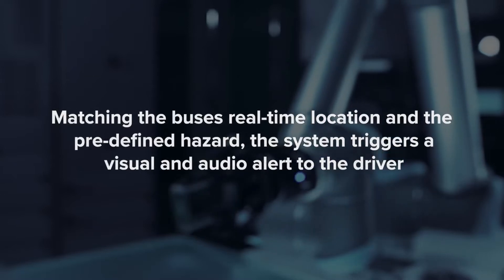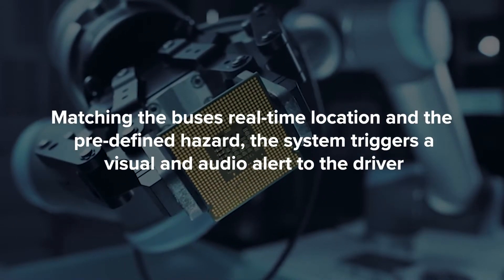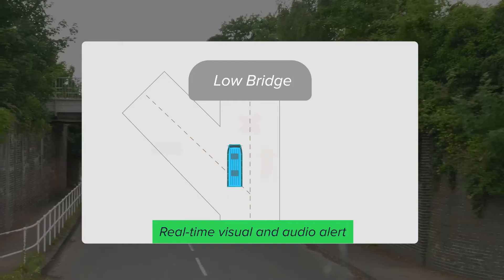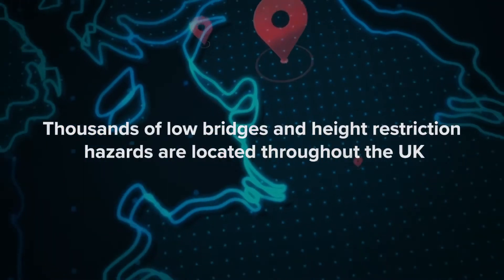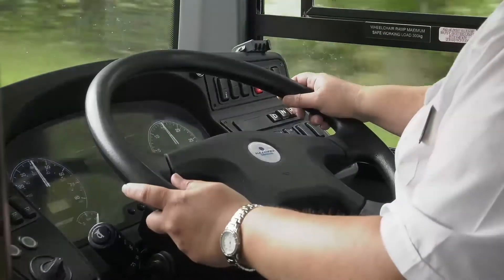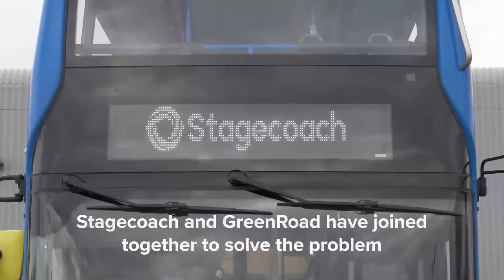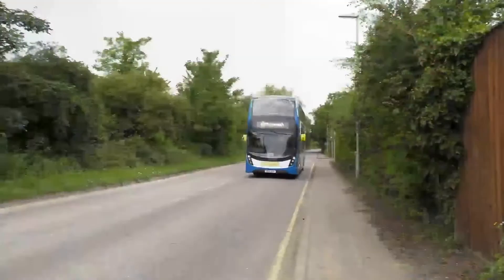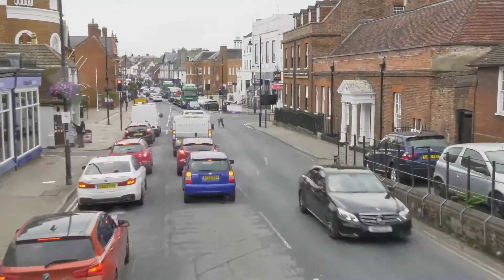GreenRoad's Low bridge and Height Clearance solution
Stagecoach carries out first trials of new bridge alert technology in Cambridge
• UK-wide roll underway across 4,000 double decker buses following successful trials in Cambridge
• New GreenRoad technology uses GPS data and mapping to alert bus drivers to low bridges
• First bus operator to invest in national deployment of industry-leading software
• 18,000 low bridges across the UK mapped into the new system
Industry-leading new bridge alert technology has been successfully trialled by Stagecoach on its buses in Cambridge, one of Europe’s leading technology hubs. The new technology will now be installed on around 4,000 double decker buses across England, Scotland and Wales as part of a £4million investment.
Stagecoach is the first bus operator in the country to invest in the national roll-out of this new technology, which will strengthen existing safety measures in place to prevent bridge strikes and build on its industry-leading use of the GreenRoad driver safety and fuel efficiency system.
The intelligent GreenRoad system uses GPS vehicle location data and mapping services to alert bus drivers to nearby low bridges. If the technology determines that the bus is heading towards a low bridge, it will sound an in-cab alert, allowing a safe exit route that avoids the bridge.
Training and briefing is now getting underway for Stagecoach’s engineers and drivers to help them fit and use the new software. Around 18,000 low bridges across the UK are being mapped into the new system in advance of the full roll-out of the technology by late summer 2021.
Data published by Network Rail shows that there were 1714 railway bridge strikes across the country in the 2019-20 financial year. Most of these incidents involve heavy goods vehicles (HGVs), with between 40 and 50 a year related to buses.
As well as the potential for serious injuries, bridge strikes have significant financial and other costs for the country. On average, a single bridge strike costs more than £6,000 and in 2019-20 these incidents resulted in more than 7,800 hours of delays for rail passengers alone.
It will enhance a range of existing safety measures in place, including the design of bus routes to avoid low bridges, detailed classroom and practical route training for drivers, and ongoing work with authorities to ensure the placement of appropriate signage and other alerts.
Sam Greer, Engineering Director for Stagecoach, said: “Stagecoach has a strong track record of delivering innovation. Our major investment in this cutting-edge new technology is a clear demonstration of us going one step further to deliver an industry-leading initiative to further enhance the safety systems we have in place.
“We are very pleased with the successful trial in Cambridge, which has been welcomed by the Senior Traffic Commissioner and will now move ahead with the full roll out across all of our double-decker buses.”
 [Insert quote from GreenRoad].
Stagecoach is continuing to make major investment in new technology to help improve the service it offers customers. Earlier this year, it announced investment in new technology to help plan the bus networks of the future to match the changes in how people travel coming out of the Covid-19 pandemic.  New digital systems have also been introduced to manage the maintenance of its bus fleet, which is helping to provide greater availability and boost reliability, and it has delivered Britain’s biggest transit contactless programme.
ENDS

GreenRoad’s core safety system is installed on all of Stagecoach’s 8.000 buses in England, Scotland and Wales. The technology also serves professional drivers from companies across Europe, the Middle East, America, Australia and New Zealand.